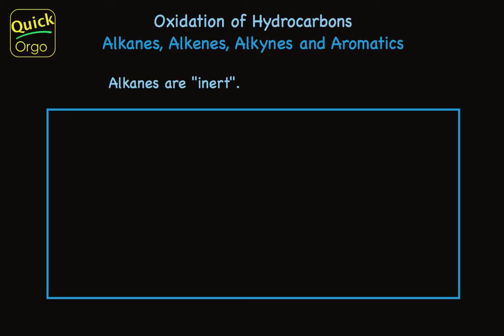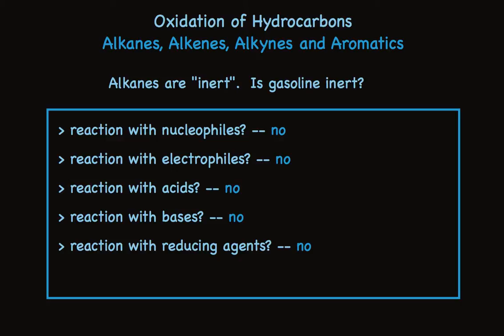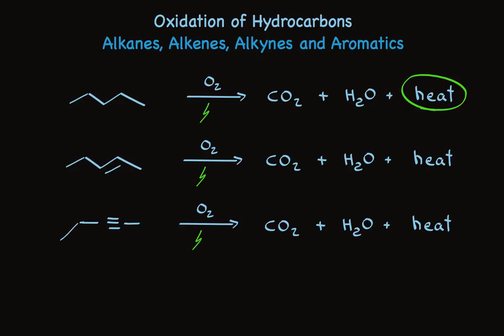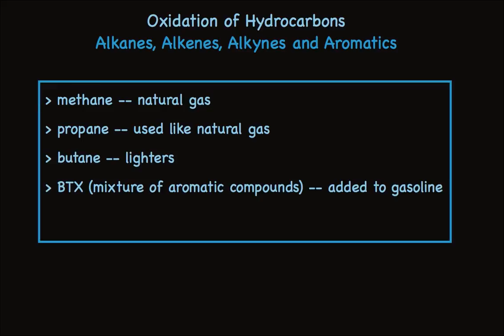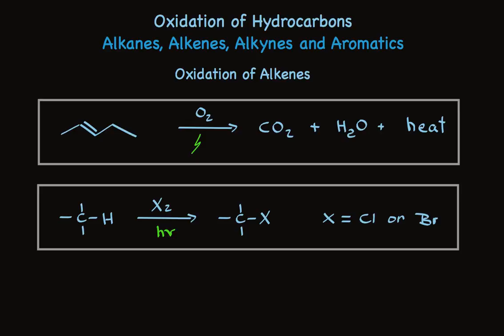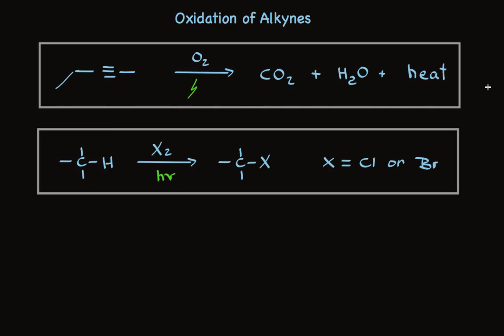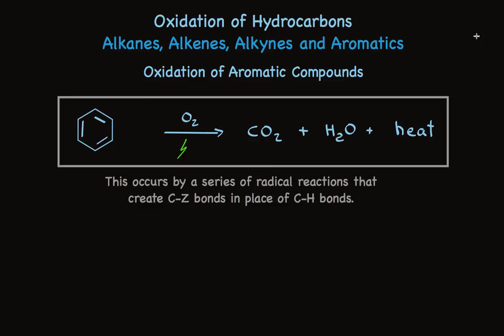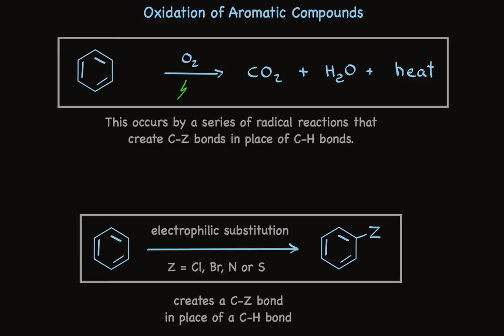Oxidation of Alkanes, Alkenes, Alkynes and Aromatic Hydrocarbons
Describes the application of the definitions of oxidation and reduction to the general transformations of alkanes, alkenes, alkynes and aromatic hydrocarbons.  Describes combustion of these hydrocarbons in terms of oxidation and the application to provide heat in a variety of residential and commercial settings.